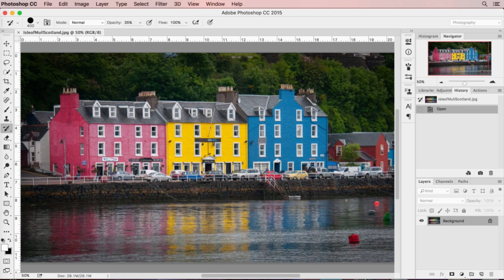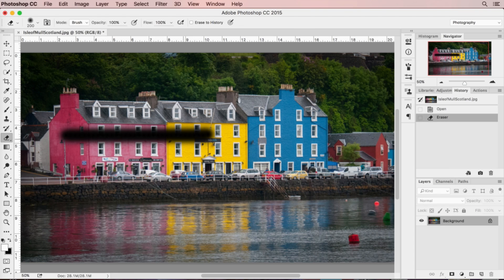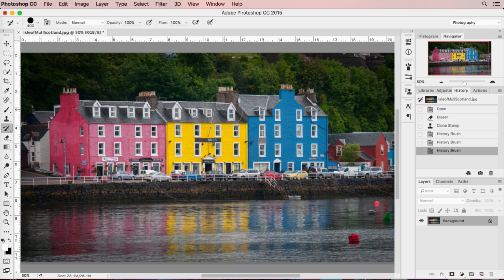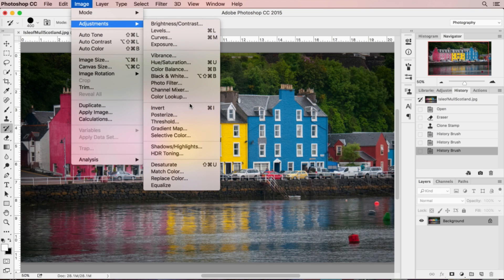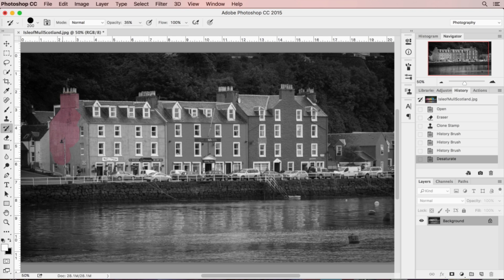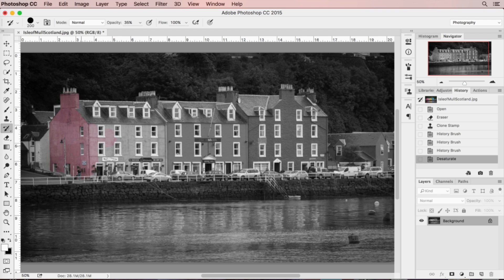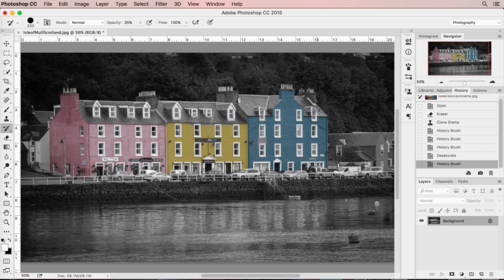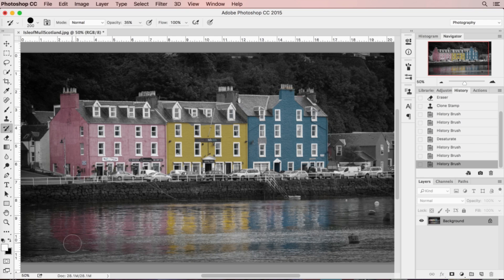History Brush B&W Technique - Adobe Photoshop Tutorial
In this tutorial we discuss the history brush tool and how to use a technique allowing black and white to show through.

Visit PhotoTourTrekkers.com for more.